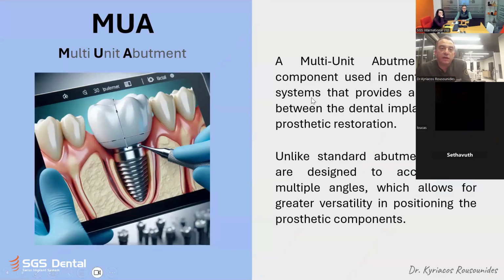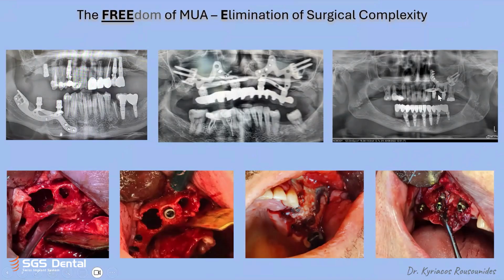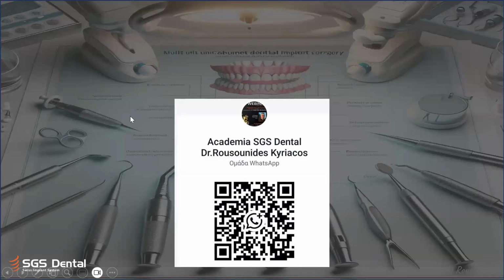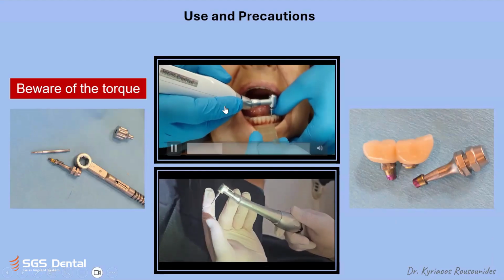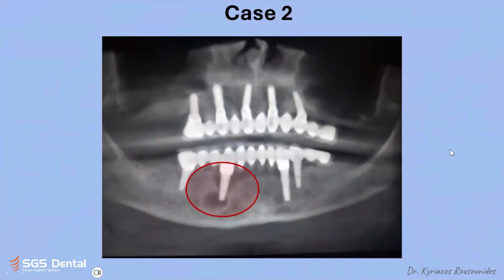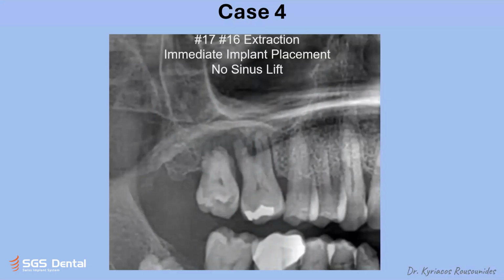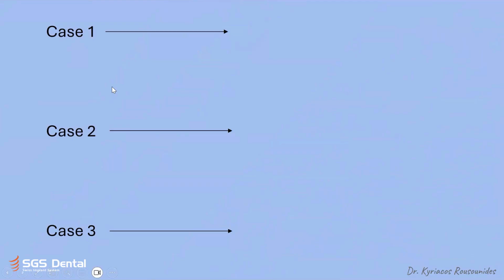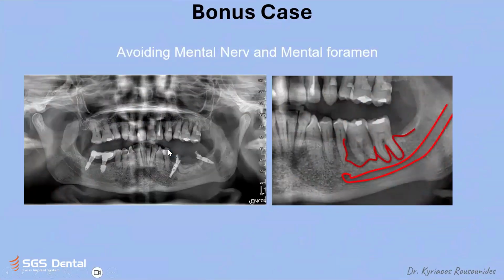Surgical Precision and Prosthetic Freedom | Webinar with Dr. Kyriacos Rousounides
This webinar explores how the multi-unit concept enhances both surgical and restorative phases of treatment. Participants learned how MUAs (multi-unit abutments) simplify implant placement, enable immediate loading, and optimize soft-tissue outcomes  -  all while offering  true restorative flexibility. Real-world clinical cases demonstrated how MUAs transform full-arch rehabilitation into a more predictable, efficient, and patient-centred process.